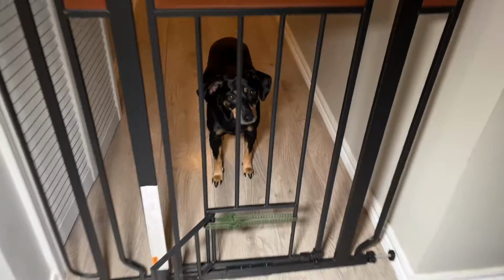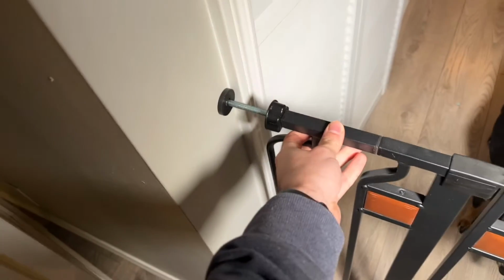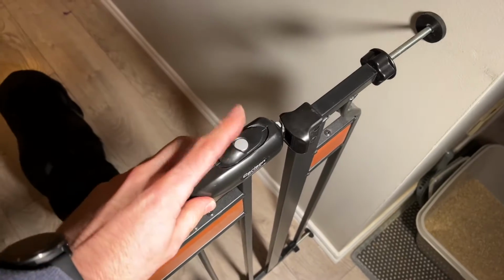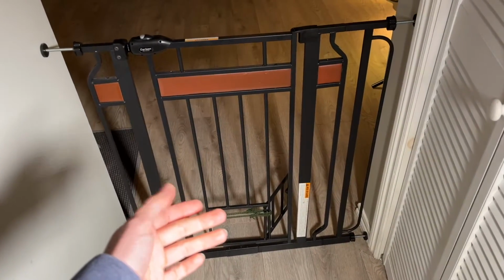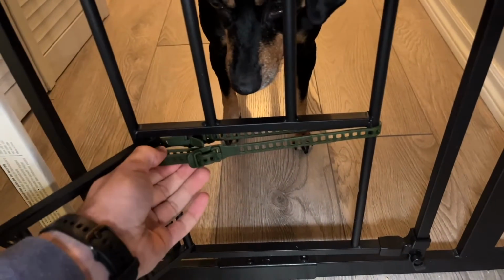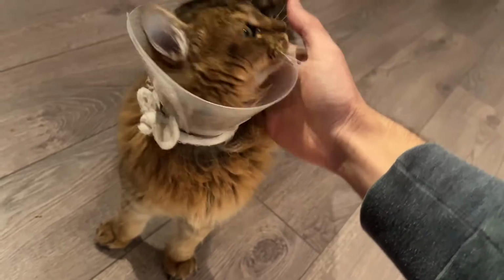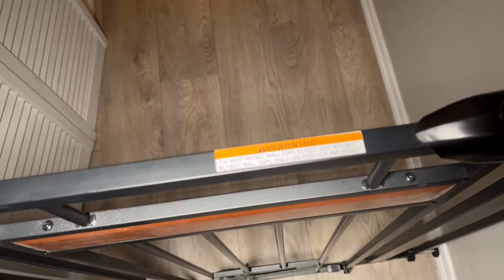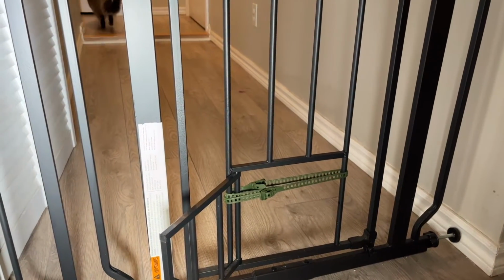REVIEW Carlson Pet Products Walk Thru Pet Gate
This is my quick review of the Carlson Pet Products Walk Thru Pet Gate that I've been using for a while.
↓↓Amazon link for this gate↓↓